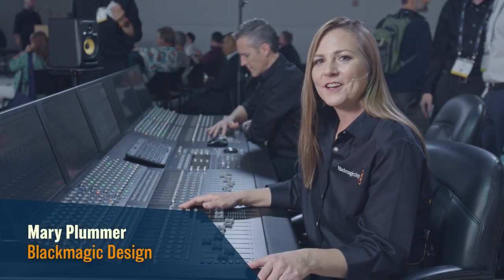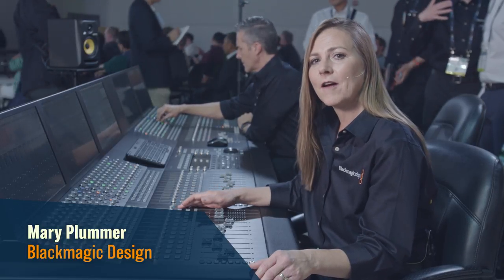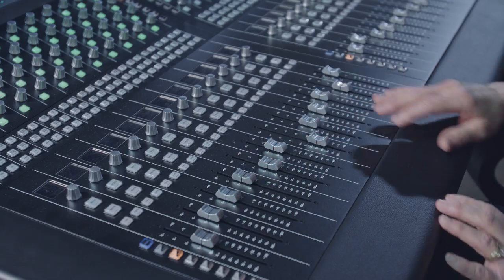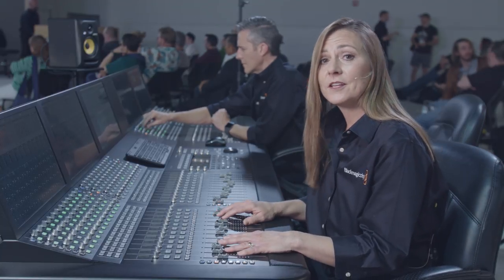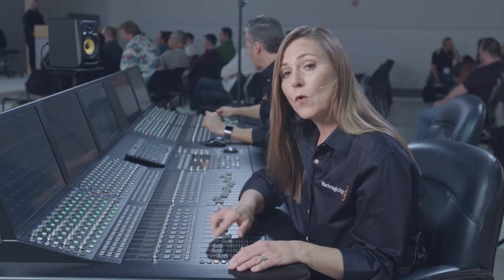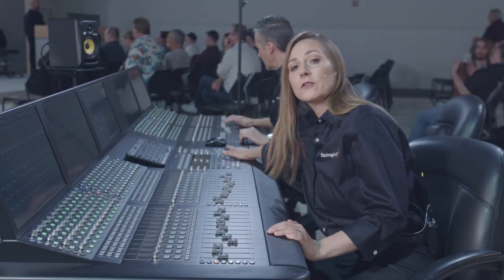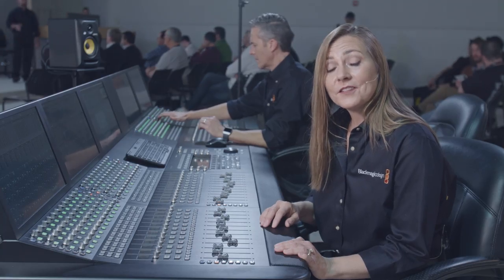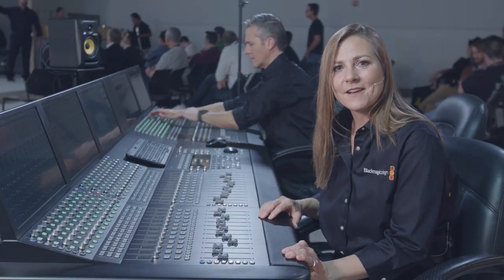Fairlight Consoles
Take a quick look at the new Fairlight Consoles from NAB Show 2018 at the Blackmagic Design booth. Fairlight mixing consoles provide high quality tactile controls for nearly every parameter and feature in DaVinci Resolve software in a modular design so you can add modules to meet the needs of your growing facility.